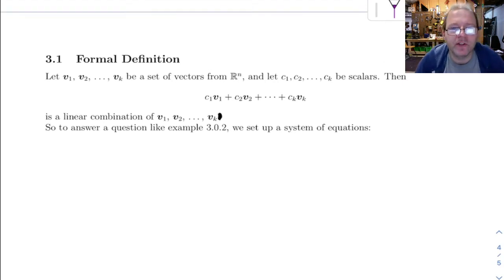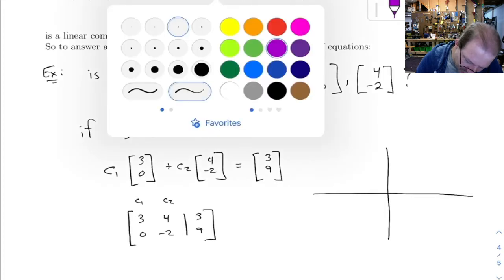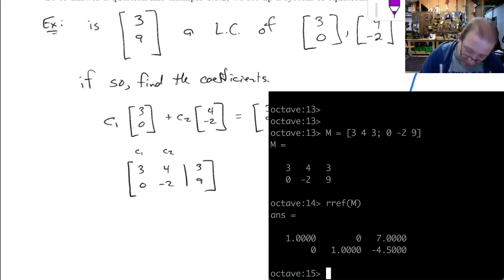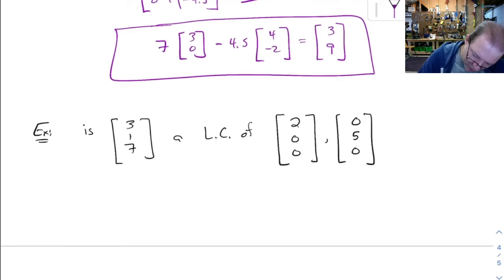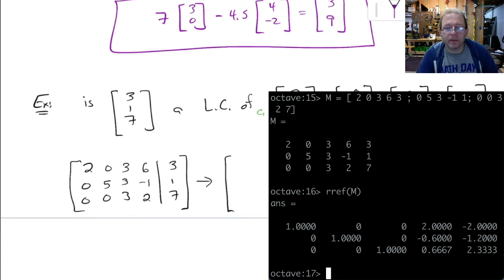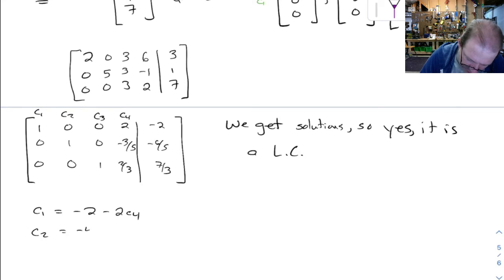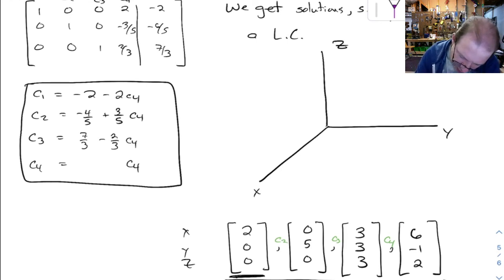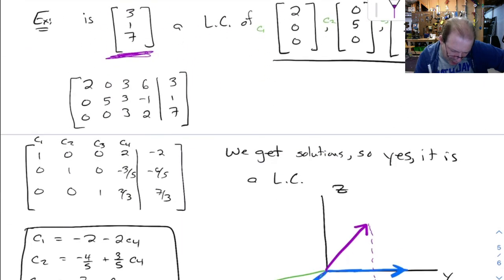a4 1 4 more linear combinations